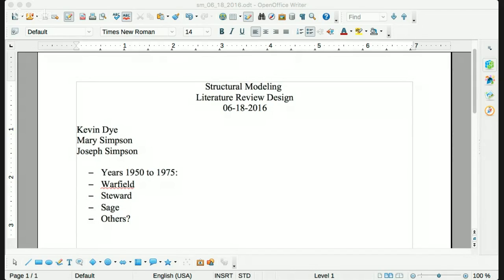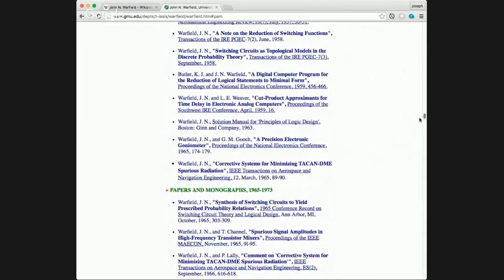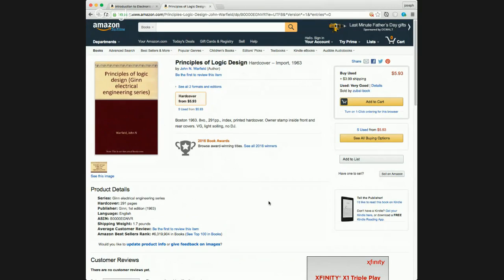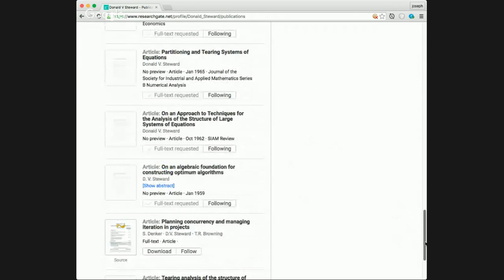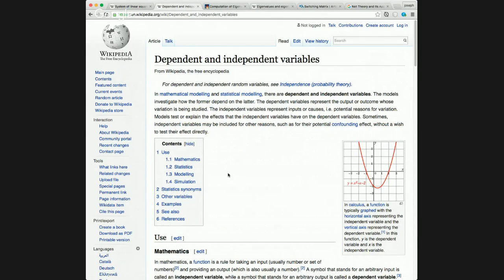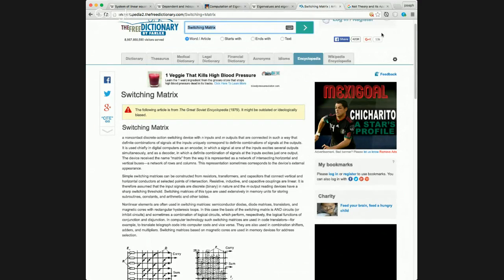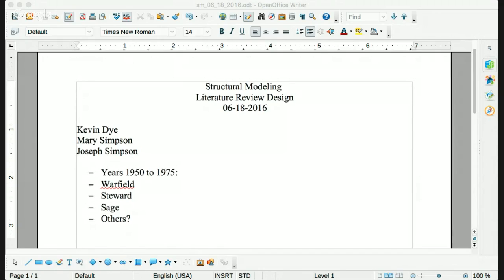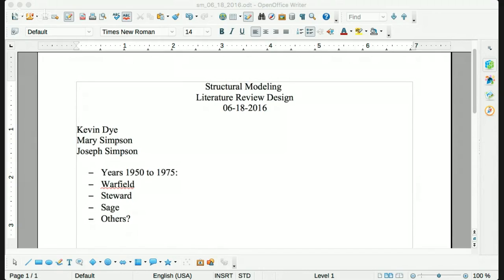Structured Review Of Structural Modeling Literature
Informal discussion about the possible ways to identify differences in structural modeling approaches